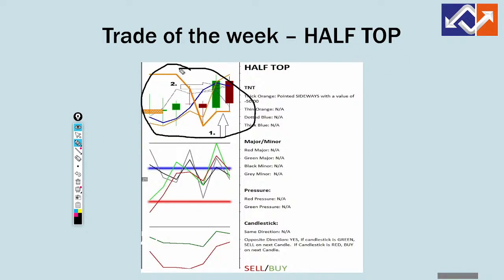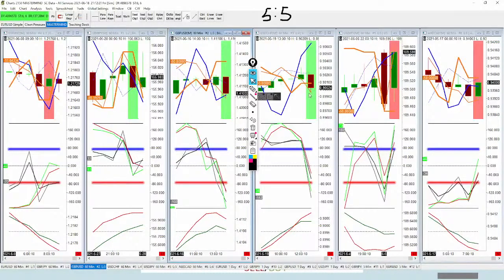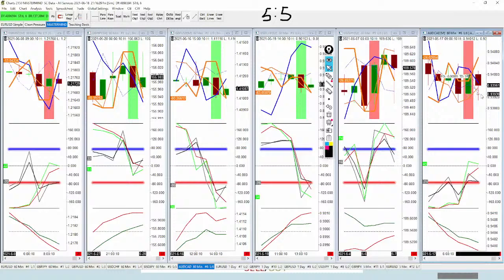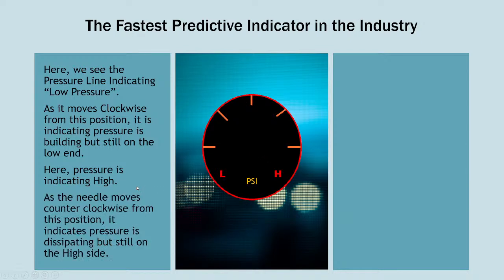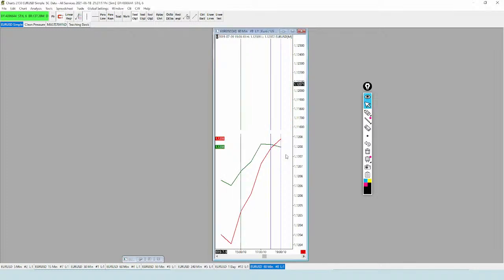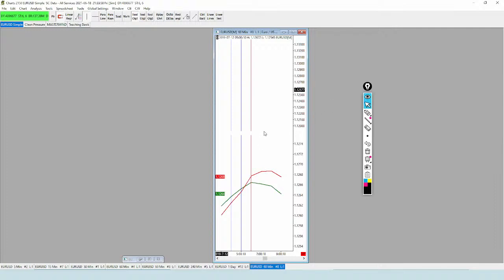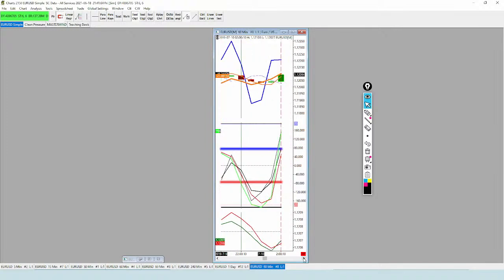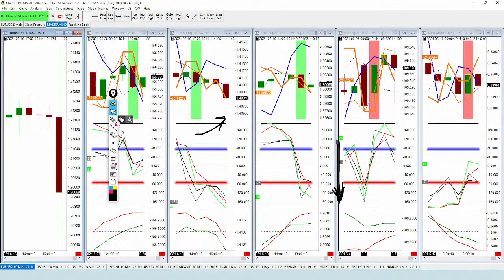THE SWEEP (E11)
In this session, we discuss the HALF TOP Setup. We also discuss some nuances of our PRESSURE Indicator